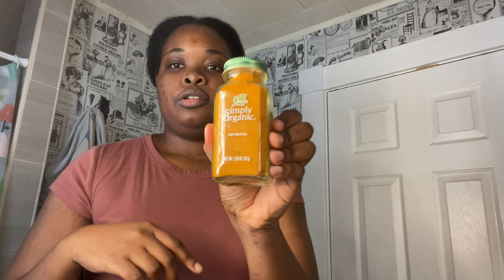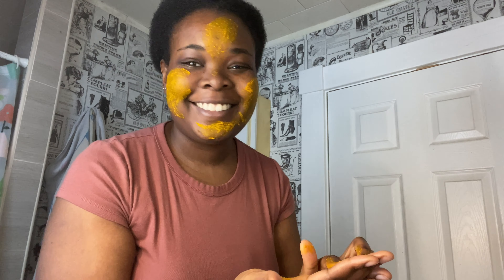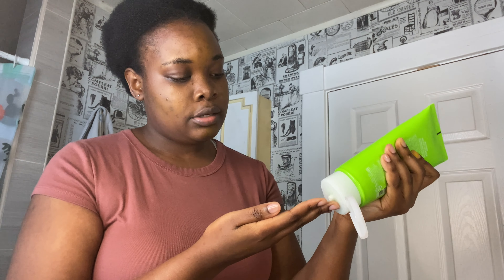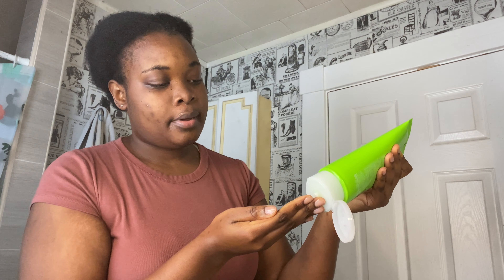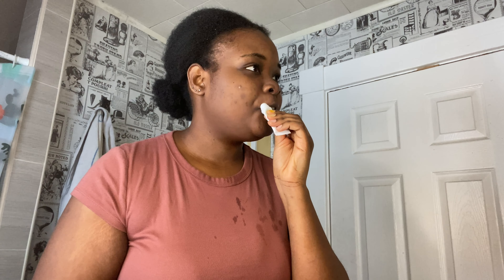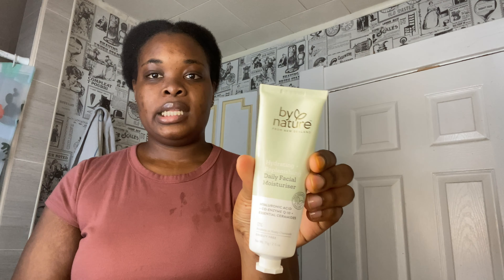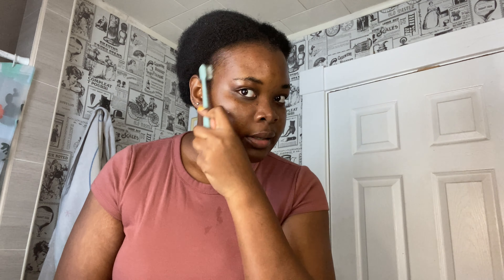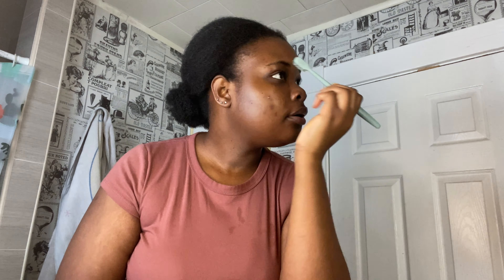morning skin care routine 2021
Hi there, enjoy my short morning skin care routine.
xx

-about me-
Hi there! My name is Miriam and I am based in Boston. On my channel you will see videos about self love and motivation, skincare, Q&A's, traveling, and so much more.
xx